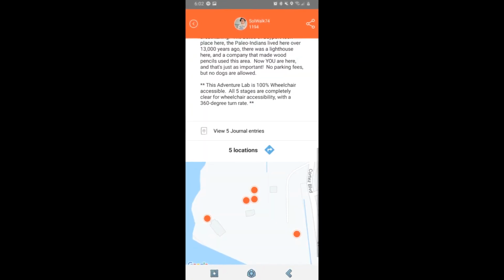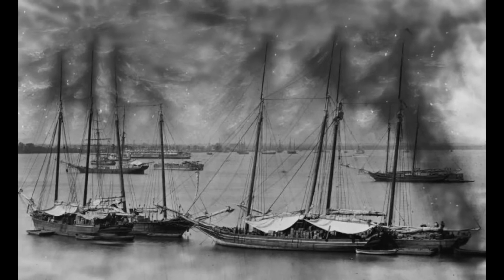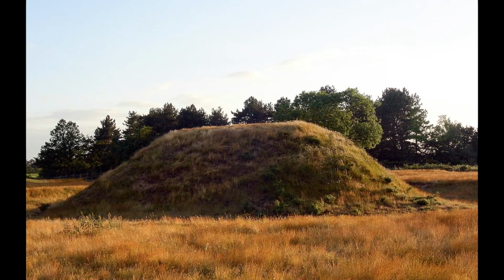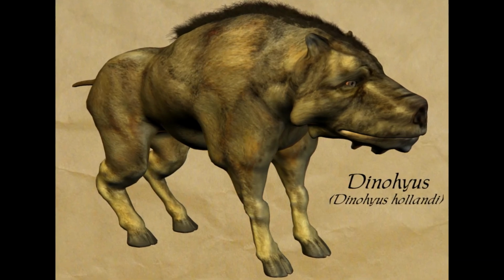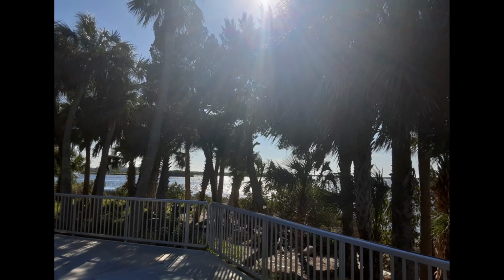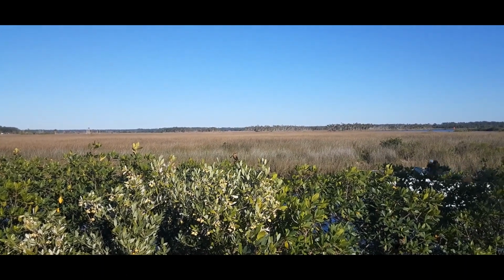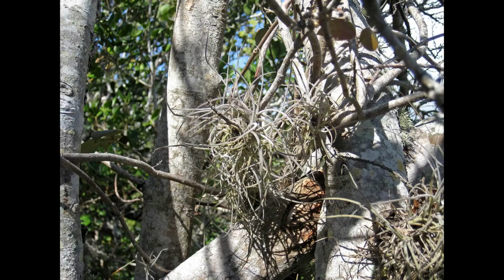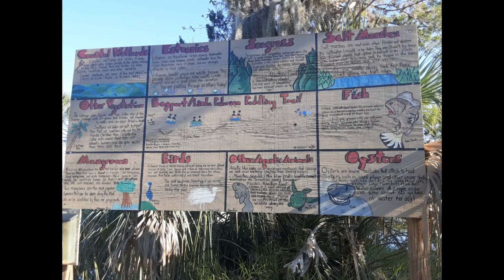Adventure Lab in Bay Port, Florida!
Come along with me to explore Bay Port, Florida!  Here we experience a really cool Adventure Lab Geocache series.  Adventure Lab caches give you at least 5 Lab Cache finds, and they are always well worth the time!  This 'Lab teaches some interesting history of the area, and is home to many different plants, trees, and animals!
                                                                                  Music thanks to: "Air Force Hymn" by The Singing Sergeants                                    "Canon" by the Air Force Strings